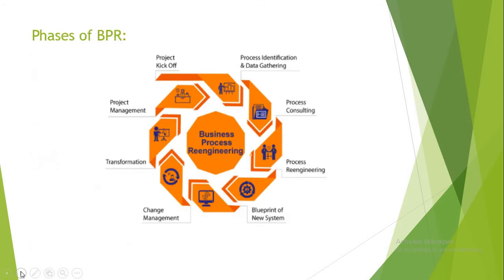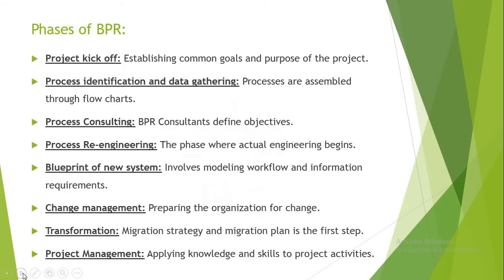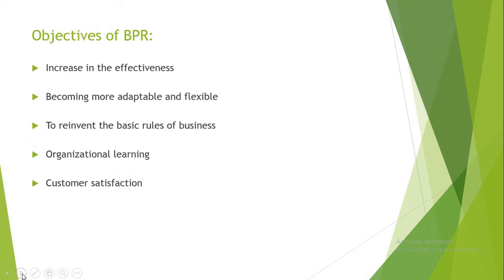Business Process Reengineering (BPR) in ERP